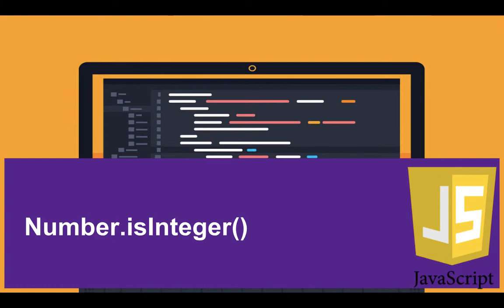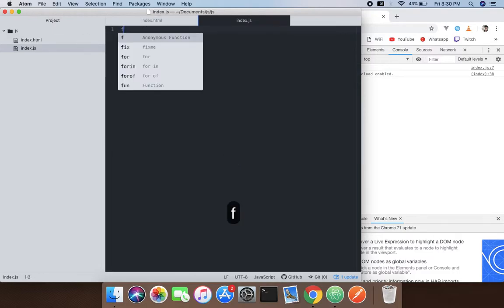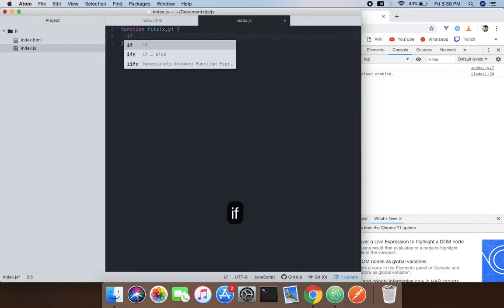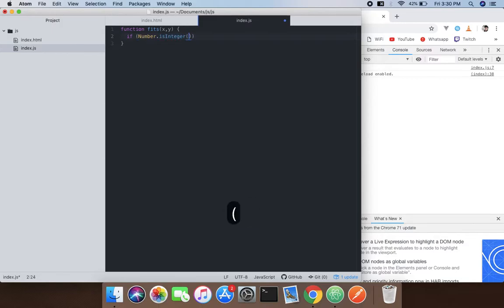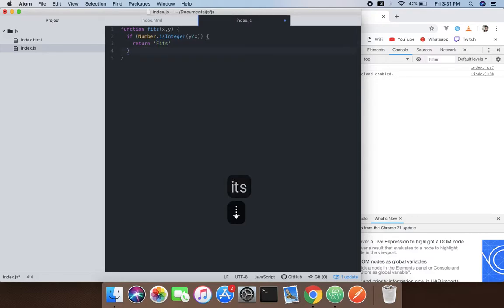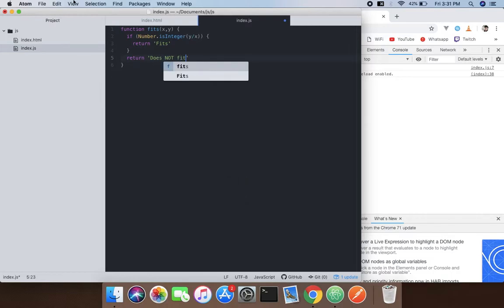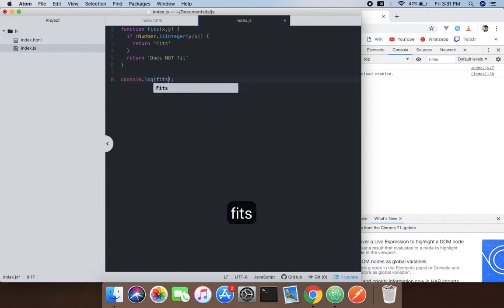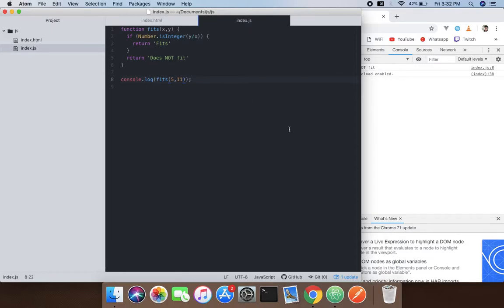Number.isInteger()-JavaScript Functions-ES6/ECMA2015/JavaScript 2019/JS